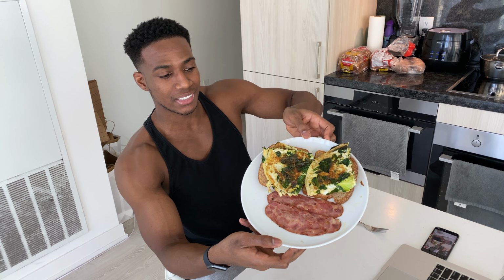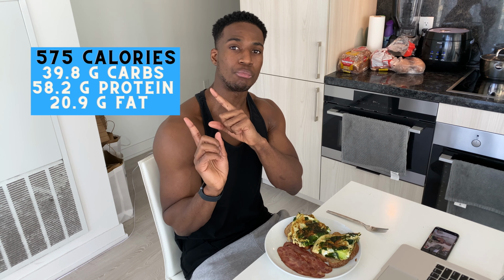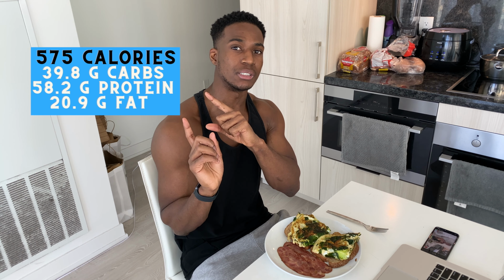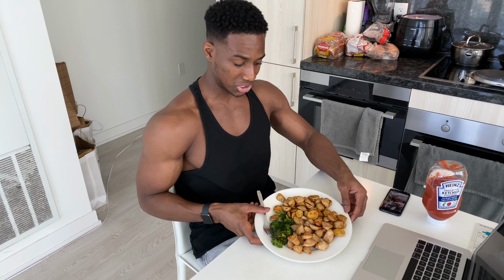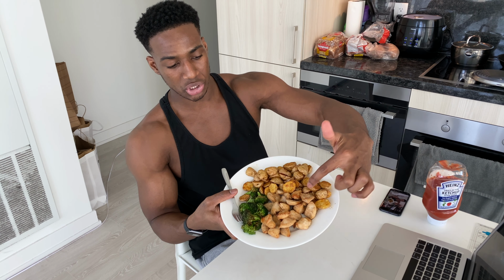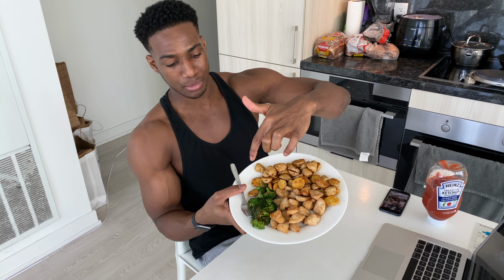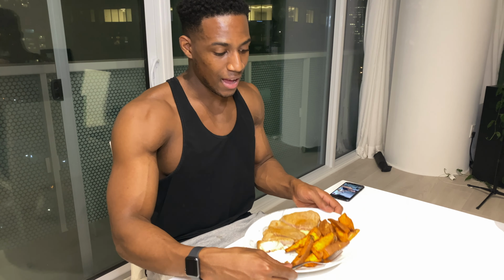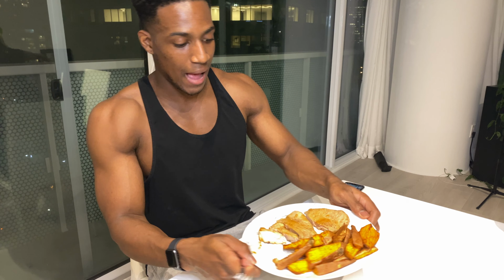Best Foods To Eat To Gain Muscle in 2025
In this video I showed the best foods you can eat to gain muscle, but you need to make sure you are eating the right amount of calories for your given background! Make sure to consume mostly lean protein sources to reduce the chances of going over your calorie intake and if you love food try to eat lower calorie nutrient-dense foods! As a natural lifter trying to gain muscle it all comes down to carbohydrate manipulation! Try keeping your protein and fat intake stable and make sure the majority of your calories come from carbohydrates to put yourself in the most advantageous position to gain muscle! Gaining muscle is a lot harder than losing fat so really try being as optimal as possible!